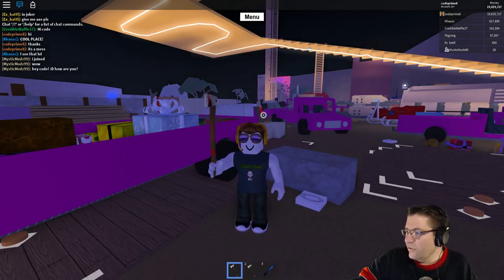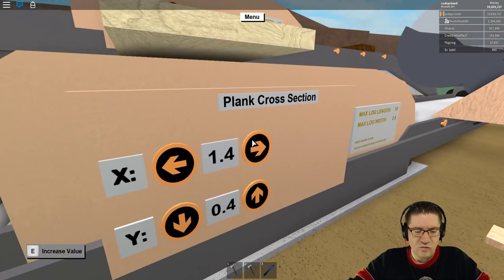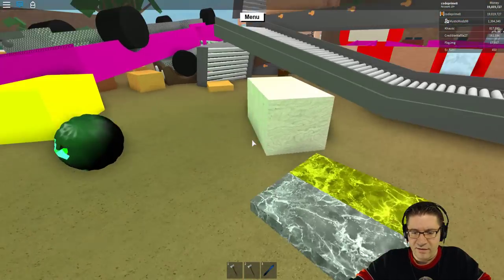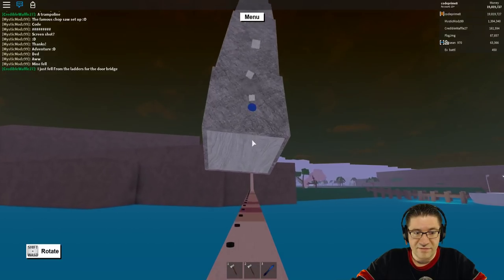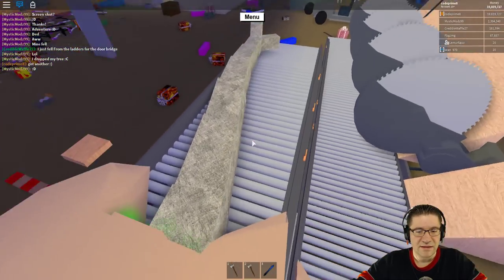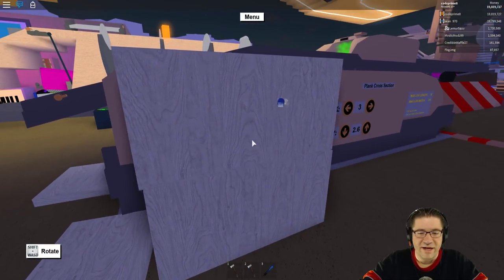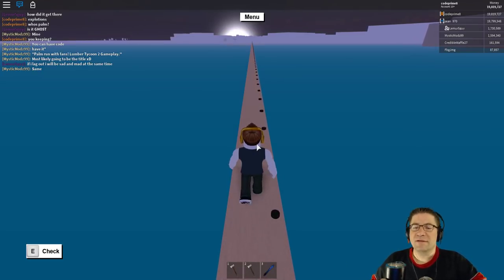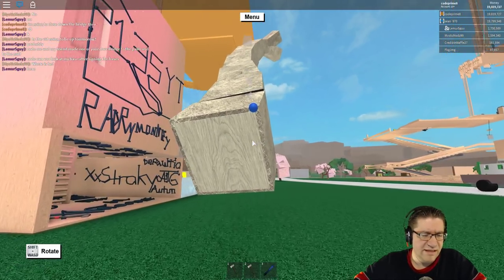Roblox - Lumber Tycoon 2 - Winner Picked, Palm Wood Still Works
In this episode of Roblox Lumber Tycoon 2, we have picked the winner! :D Congrats to Nicholas J for winning! You will get the truck and a 30 min play session (during normal recording hours) Also in this episode we head over to Palms and gather up some palms wood. (still works) The palm bridge is amazing. Love you!